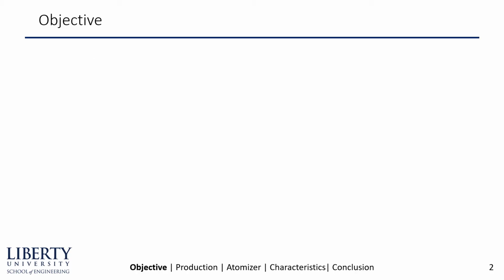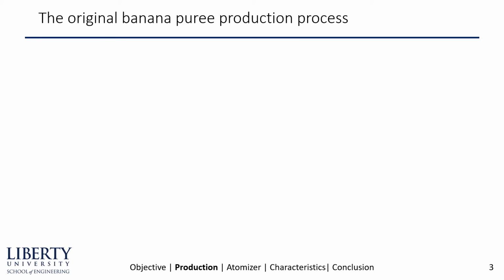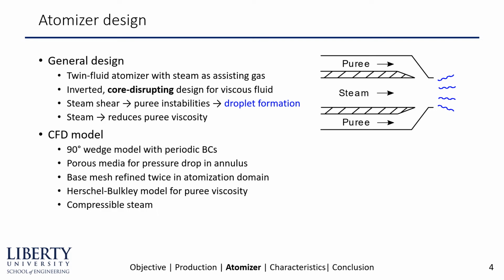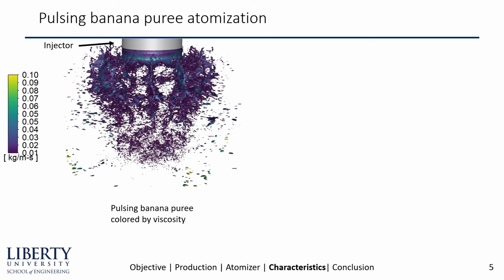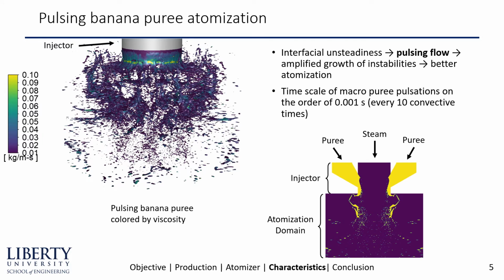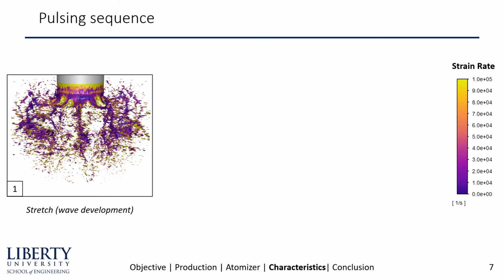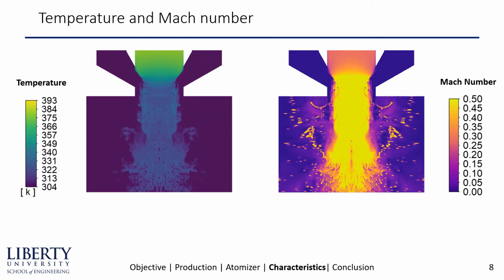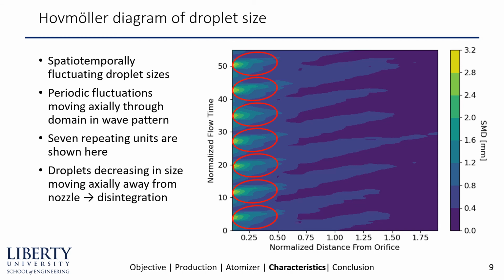Transonic Core-Disrupting Atomization of Banana Puree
Presenter: Daniel Wilson
Conference: American Physical Society Division of Fluid Dynamics 2021